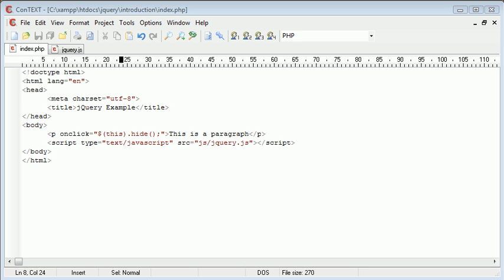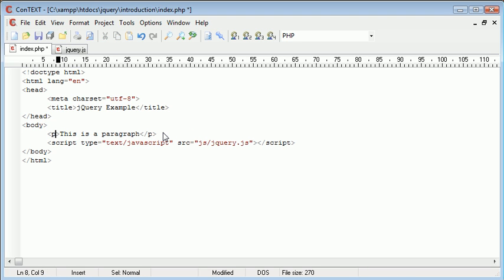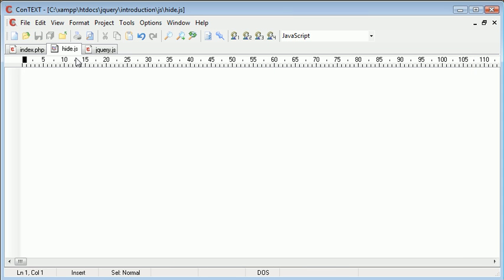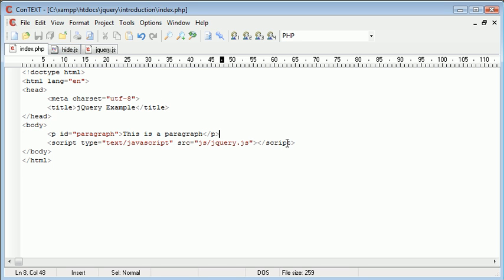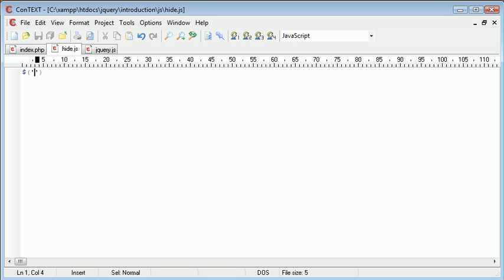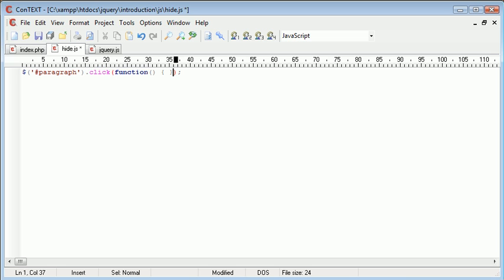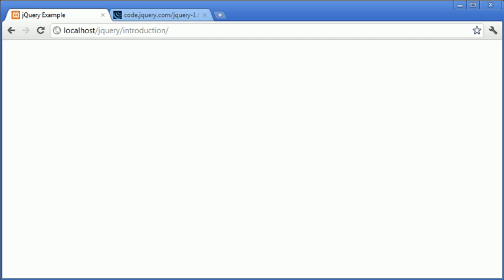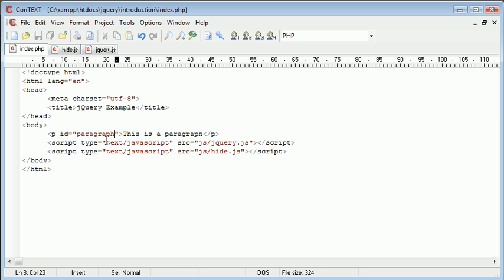jQuery Tutorial - 5 - Inline/External Scripting